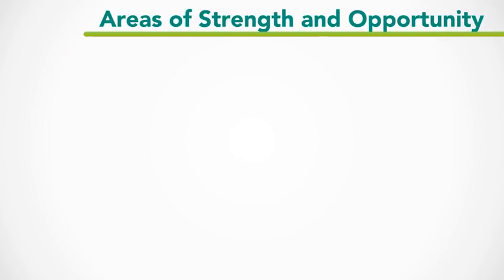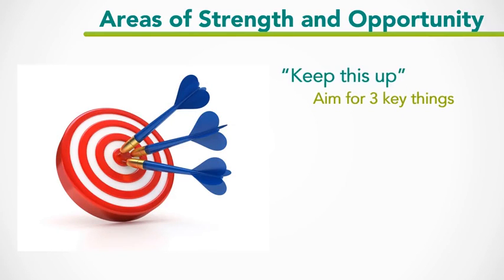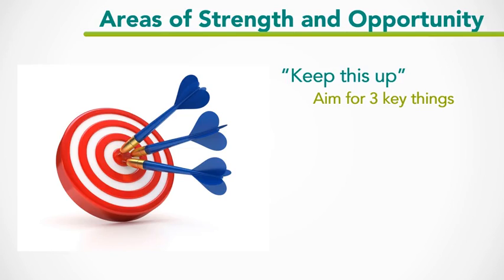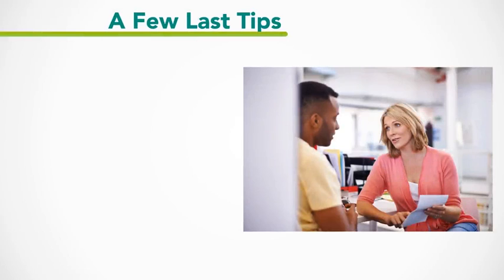Giving Feedback Optional